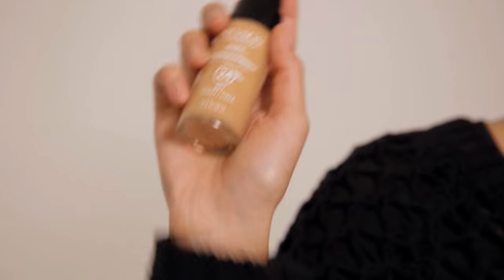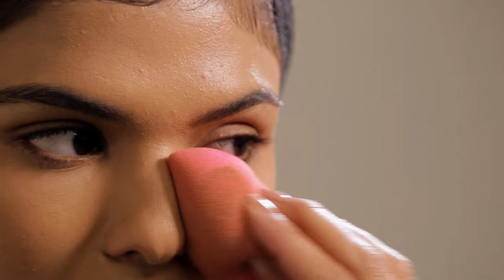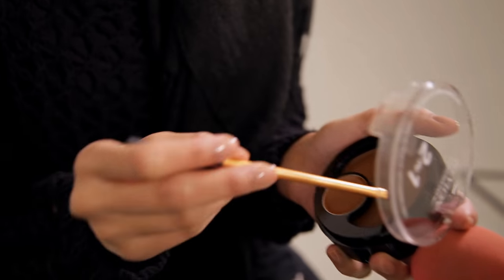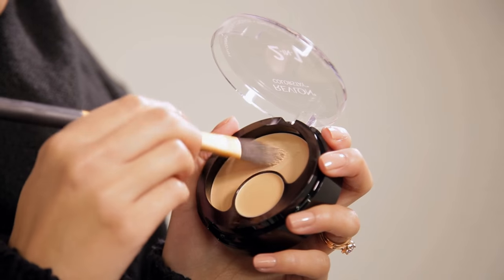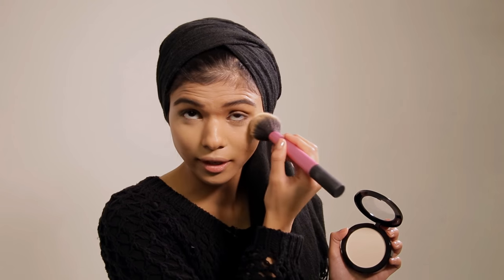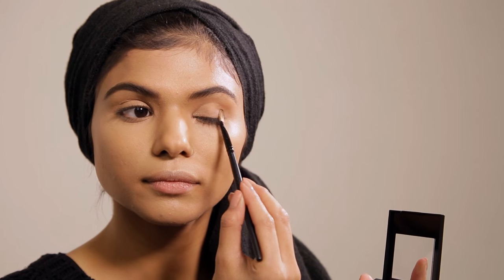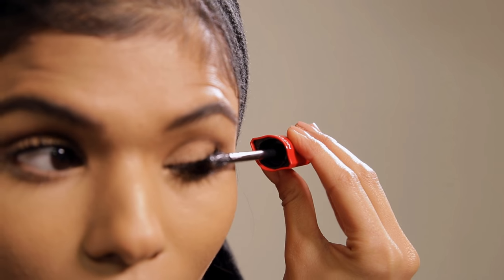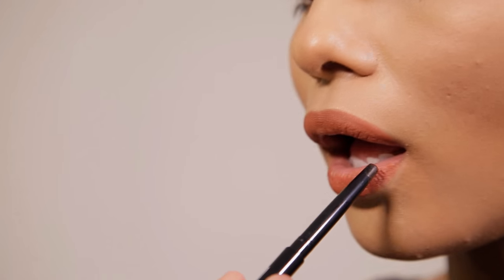Aisha Baker's Romance Look Revlon Tutorial | Afternoon Express | 7 July 2016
LoveSquadSA member Aisha Baker shows us how to get the perfect Romantic look using Revlon products.

ChooseLoveSA every Tuesday and Thursday on Afternoon Express with Revlon.